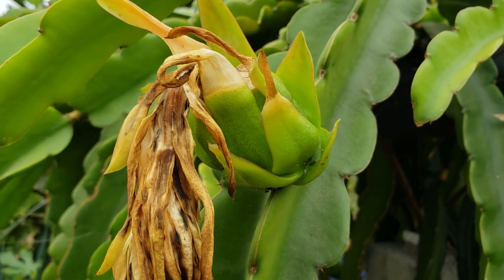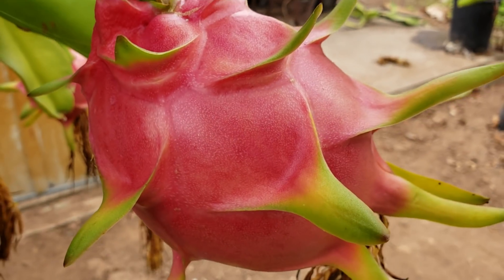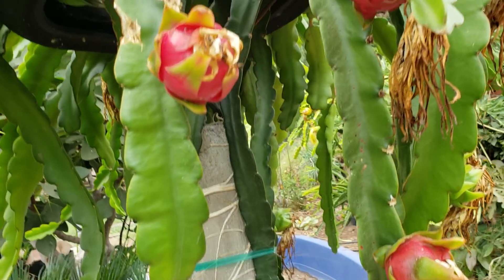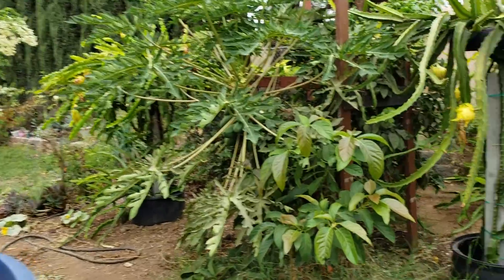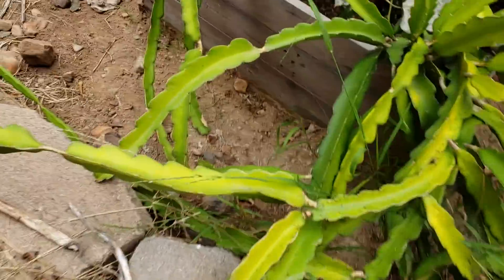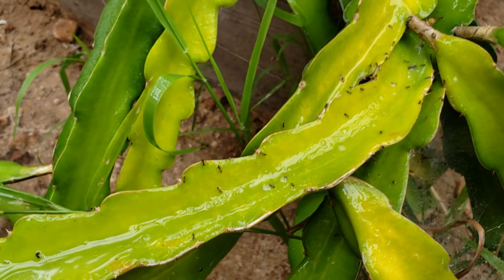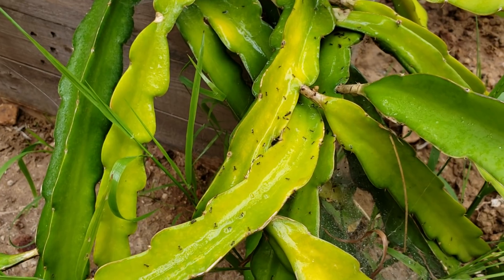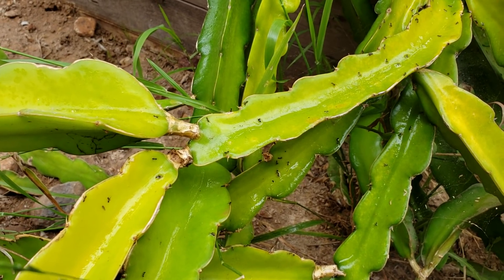Does neem oil really work against ants? Spray where it matters (viewer question - Sam Nshanyan)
Sam Nshanyan just bought neem oil and asked if it does work against ants. He has seen an ant trail on one of the videos I posted. I told him that  neem oil and dishwashing liquid detergent mixture is effective as an insecticide against ants. I only spray the mixture where I believe it matters, on flowers,  fruits and tips of branches where ants start to farm aphids.  Neem oil is organic and it doesn't harm people and are safe to use where bees are present as well.  Cheers.